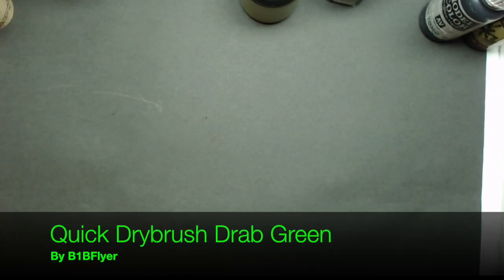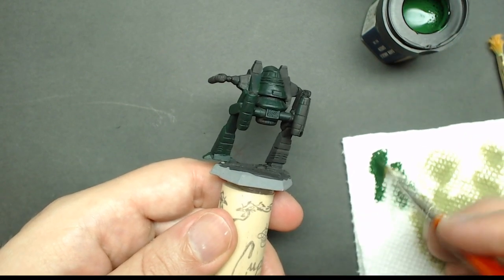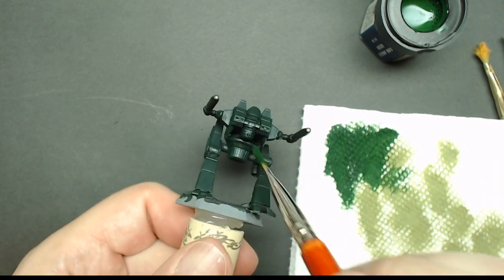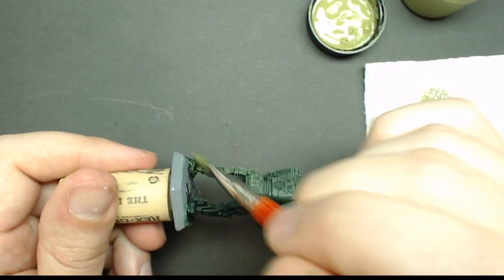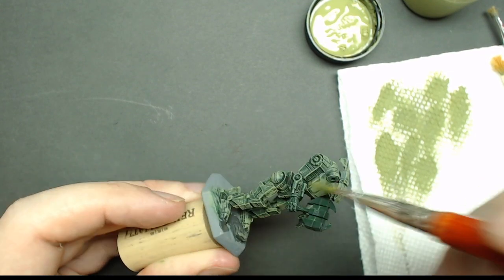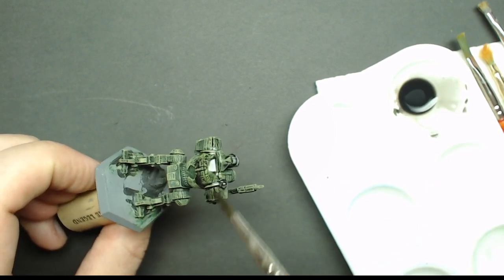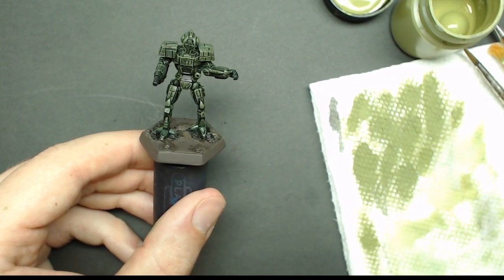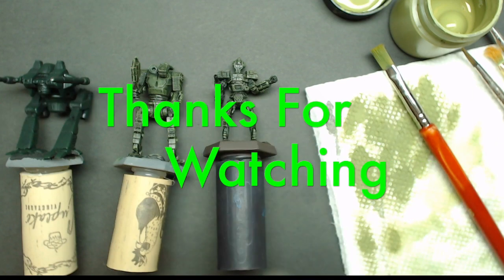Drybrushing Olive Drab Green | Battletech Painting Tutorial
This is a livestream cut of how to do a simple olive drab green using drybrushing and washes.